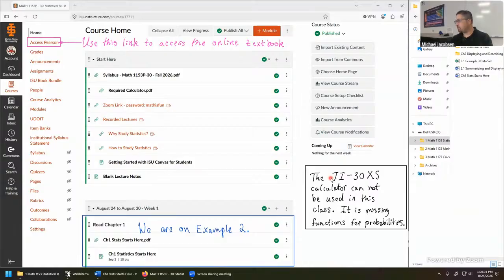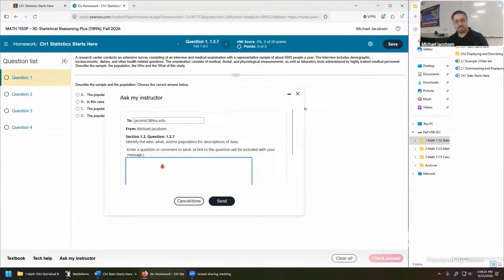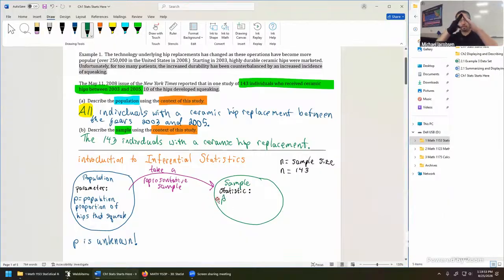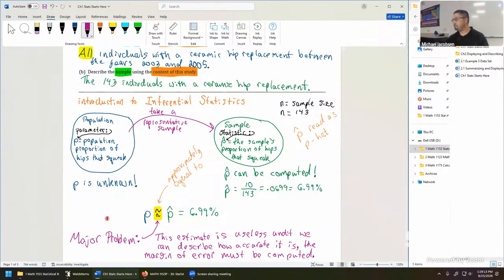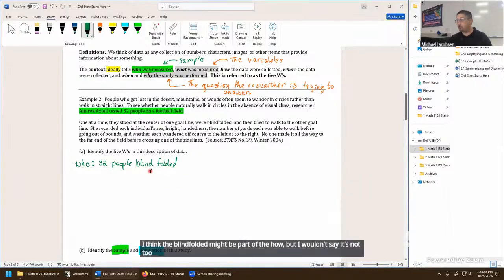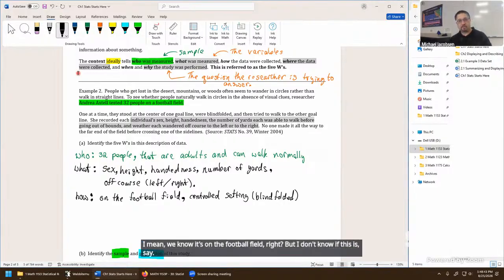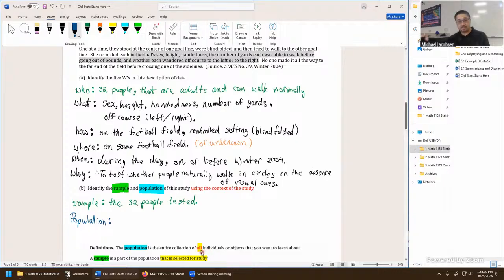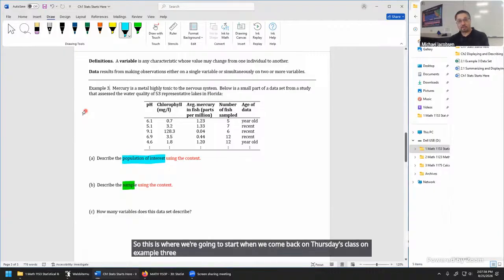Math 1153 - 25 August 2026 - Ch1